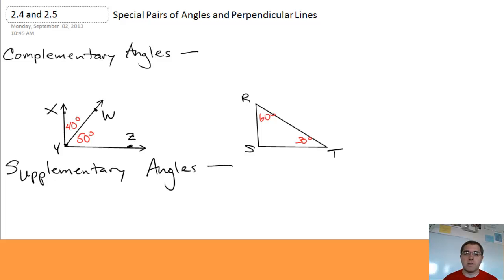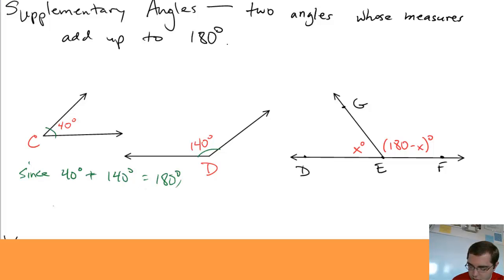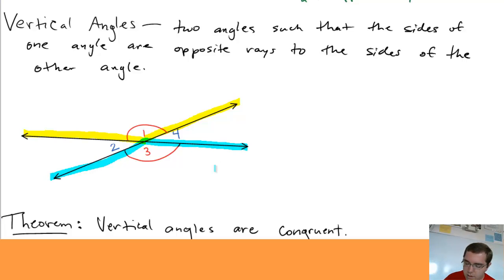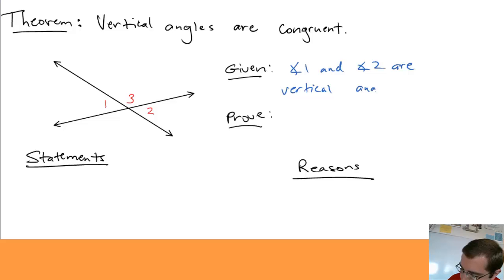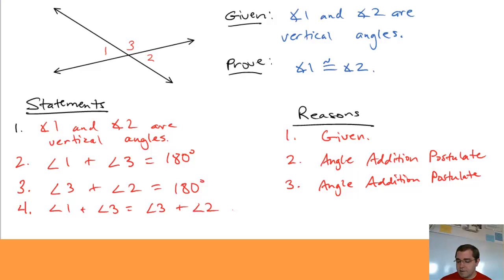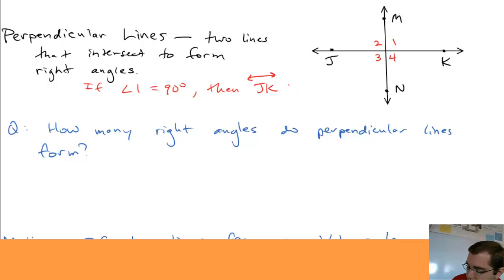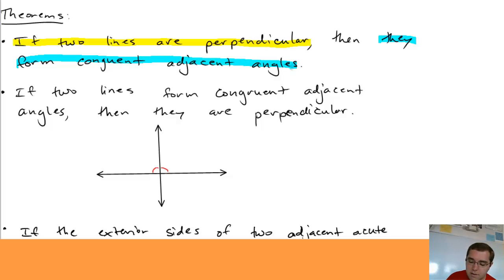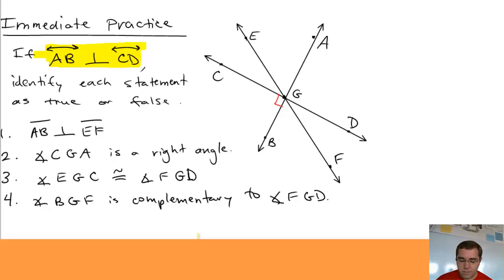GEO230 2-4, 2-5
Sections 2.4 and 2.5: Special Pairs of Angles and Perpendicular Lines